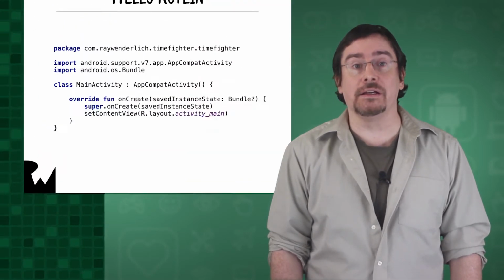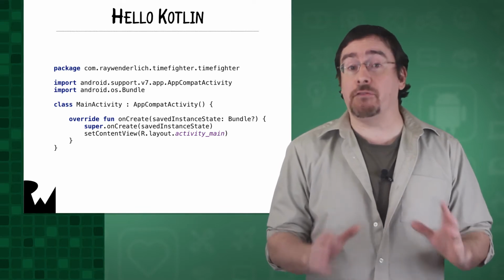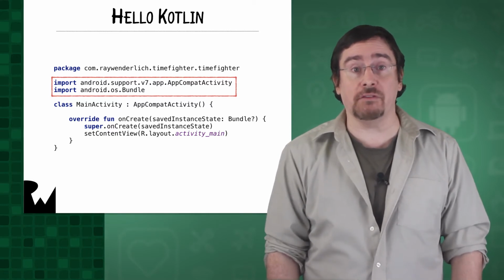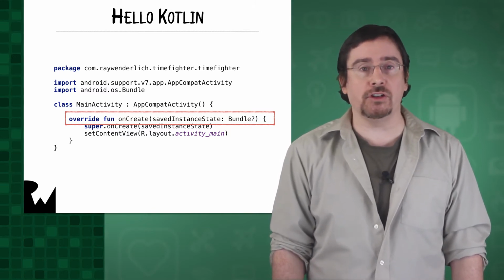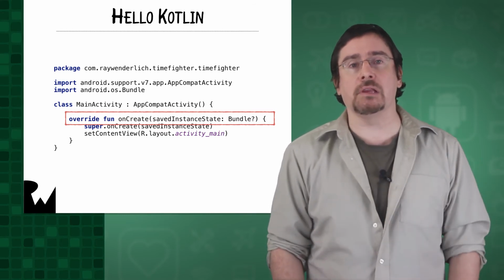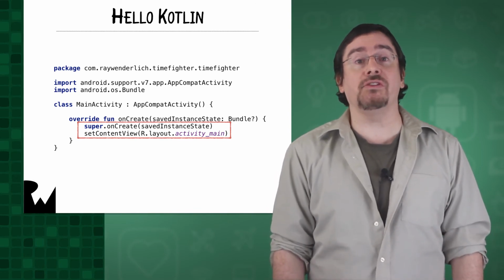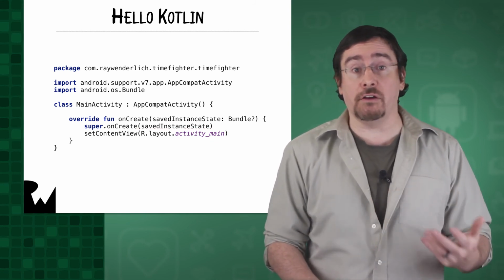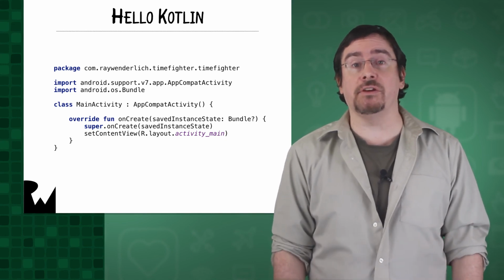Anatomy of an Android App - Beginning Android Development - Your First Kotlin Android App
This video is a deep dive into the purpose of Activities, and you'll be introduced to your first Kotlin code.

Philosophy